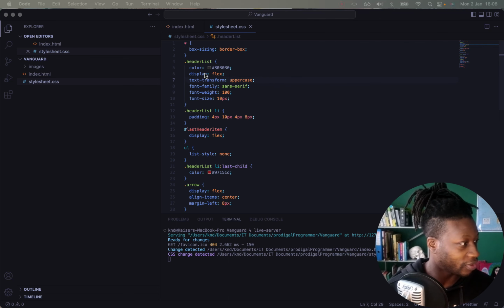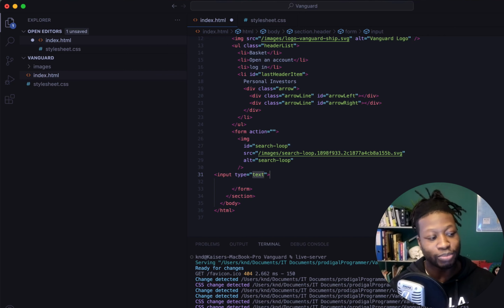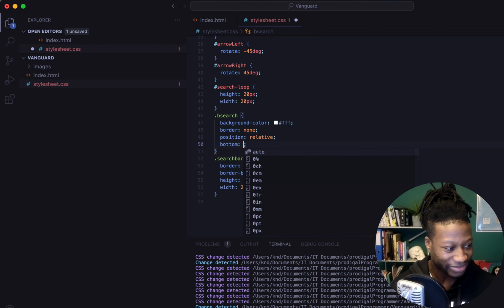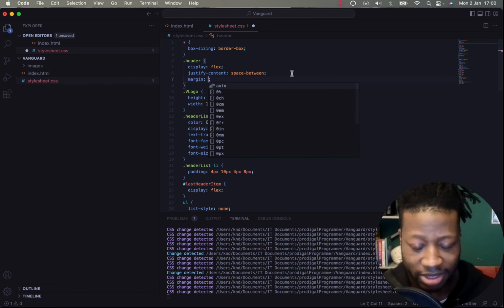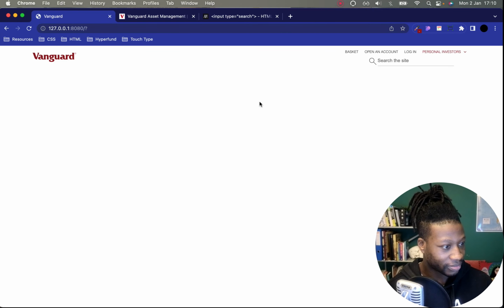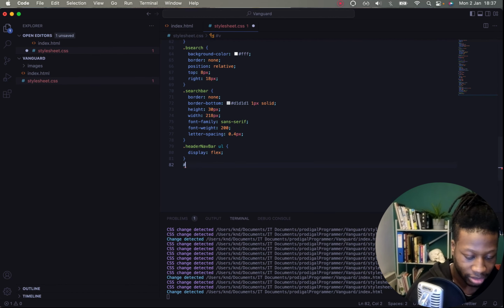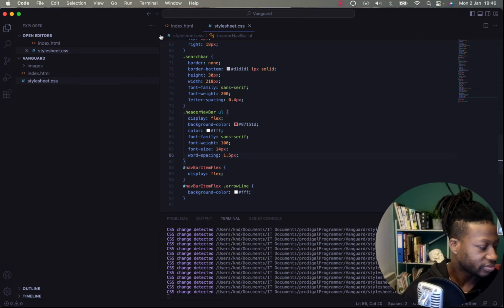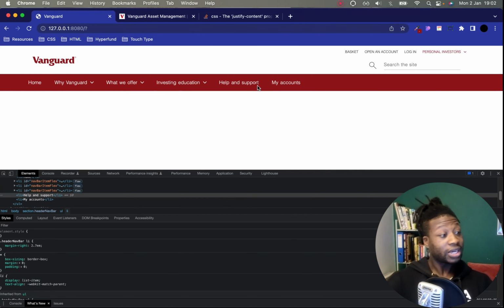The Road to Code E05: Make a Navigation & Searchbar!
Hi everyone! On this episode we recreate the Navbar from the website we're cloning. Coming together now :)